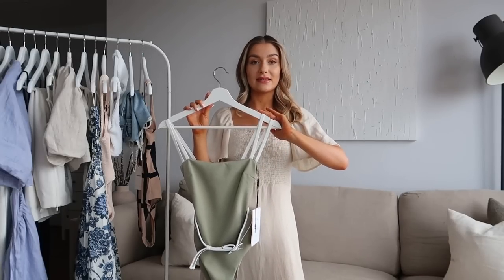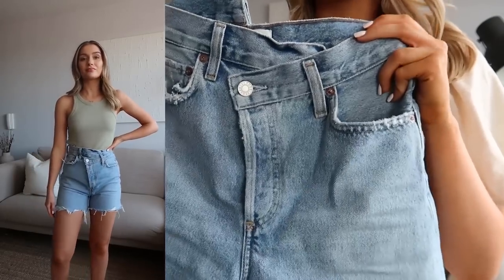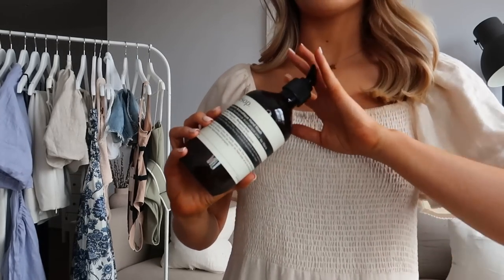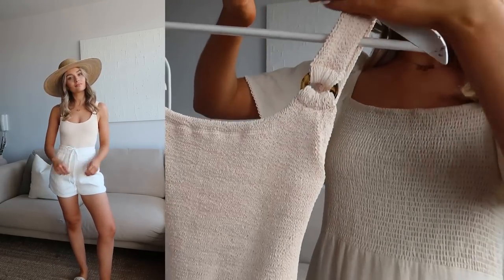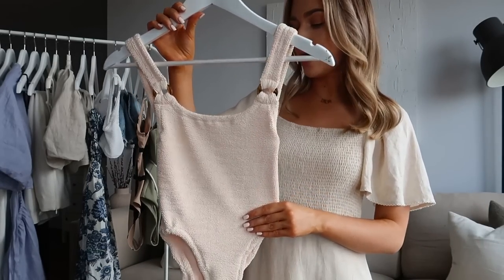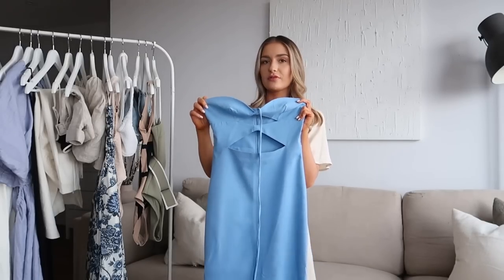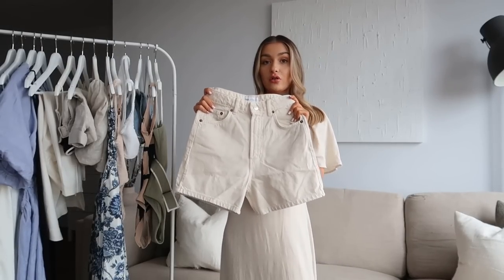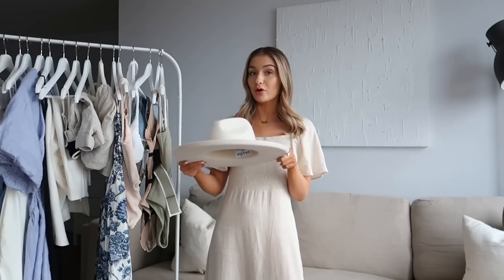SUMMER HOLIDAY HAUL | ZARA, & OTHER STORIES, H&M, FARFETCH & MORE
Hey lovelies, I’m back again this week with another summer haul! I’ve picked up loads of beaut new pieces for my holiday from lots of my favourite brands so thought I'd share it all in one big video. Xx

FARFETCH -

Similar Hunza G bikini

Hunza G swimsuit
Styled with these shorts (XS)

SIR bikini top
SIR bikini bottoms
Different style bottoms

& OTHER STORIES -

Blue floral dress (EU 32 - already sold out on the UK site but I literally ordered it the other day so keep checking)!
Beige linen top (EU 32)
Matching shorts (EU 32)
They also do a matching midi skirt
Black contrast crop top (EU 34)

Skims dress (XS)
Another link if low in stock

ZARA -

Vita grace mini dress (XS)
White version
Red version

H&M brown midi dress (XS)
H&M striped shirt (XS - size up for an oversized fit)

The dress I'm wearing throughout the video is old mango but this one is similar